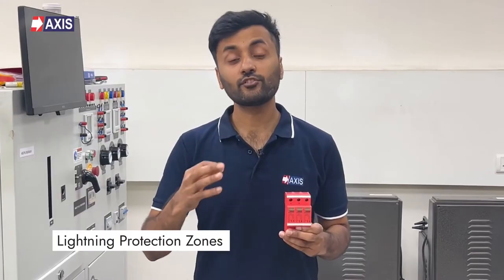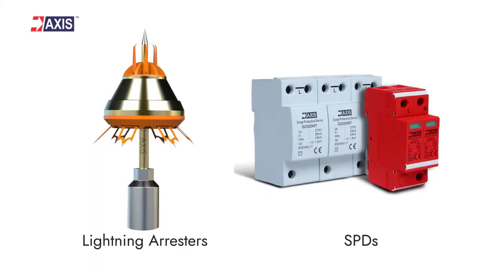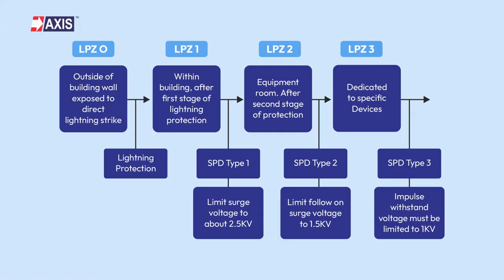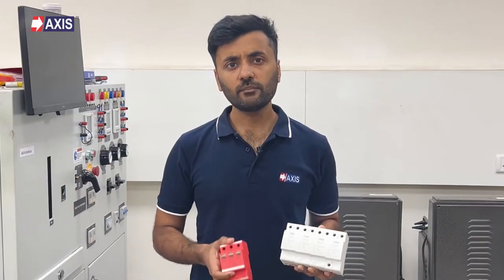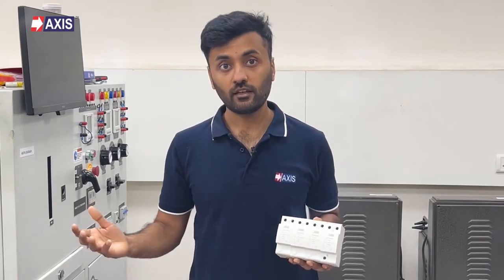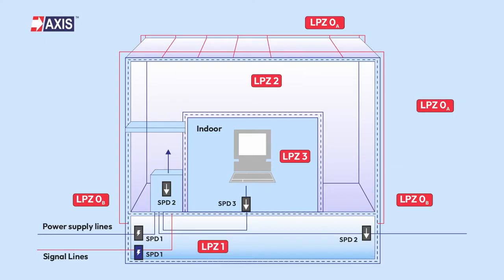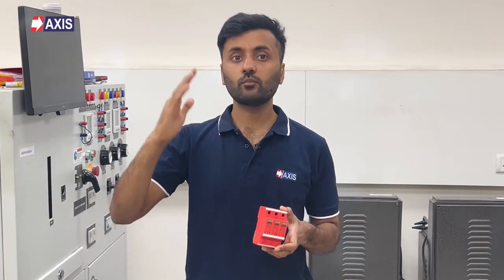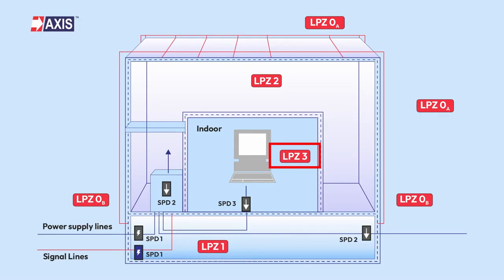Which Type of SPD should you use ⚡AXIS x XGT | Surge Protection Devices Explained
We’re proud to partner with AXIS, a global OEM, to bring you expert insights on Surge Protection Devices (SPDs)—crucial for electrical safety and protecting sensitive equipment. At XGT, we use SPDs in our own electrical installations to ensure the highest safety standards.
In this video, you’ll learn:
⚡ What SPDs are & why they matter
⚡ How they protect against overvoltage
⚡ Placement in Lightning Protection Zones
⚡ Types of SPDs (Type 1, 2, 3 & 1+2) and where to use them
With 30+ years of expertise in Lightning Protection Systems, AXIS helps you choose the right SPD—whether for homes, commercial spaces, or industrial projects.